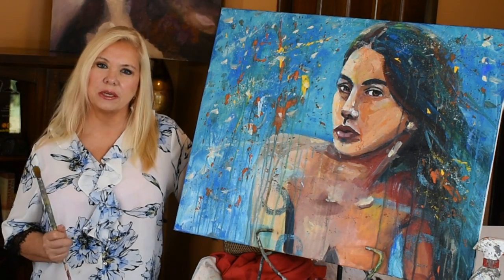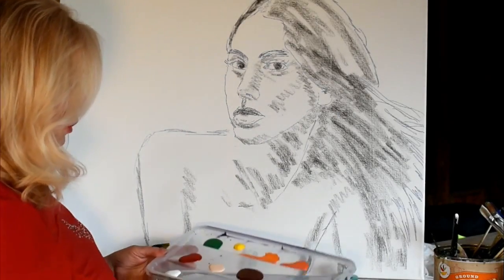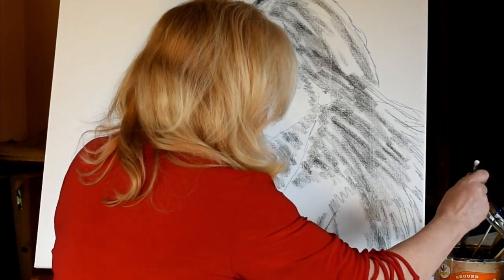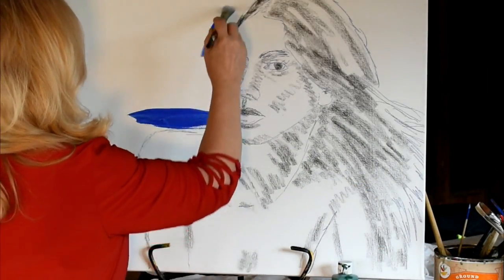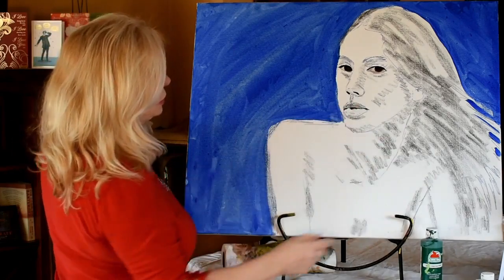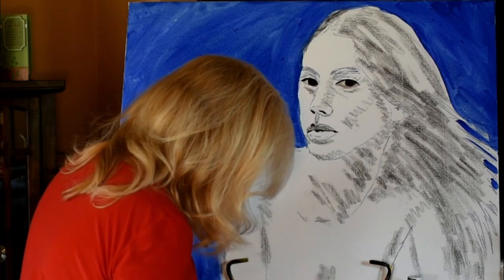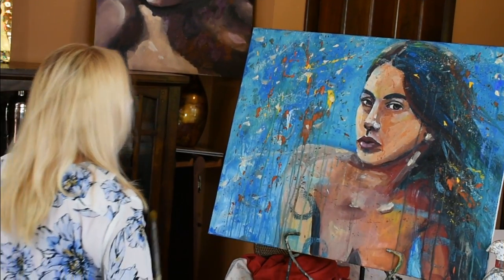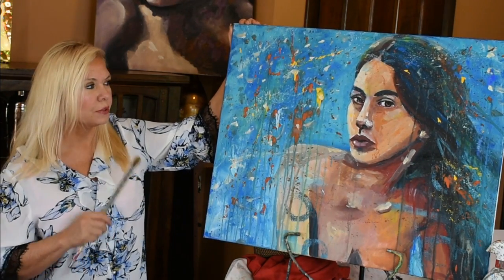Art Lessons and Tutorials - Portrait Painting -How to paint a Portrait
In This art tutorial and lesson, I will show you how to paint a female portrait.  I will demonstrate how to paint and draw the different female facial features.  I will be using a realistic style with an abstract background.  The painting is called, "Color Me Happy" and is done in acrylic paints on a 24x30 inch canvas.  It is a colorful painting with mood and emotion done by Karen Zima the artist.